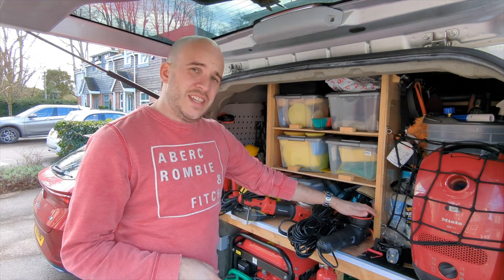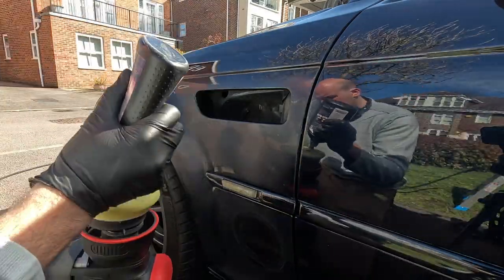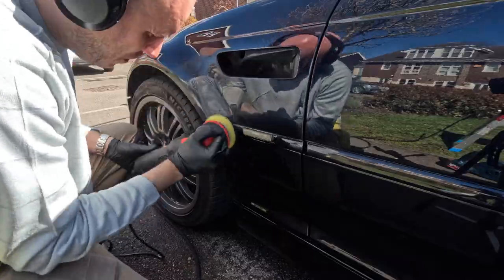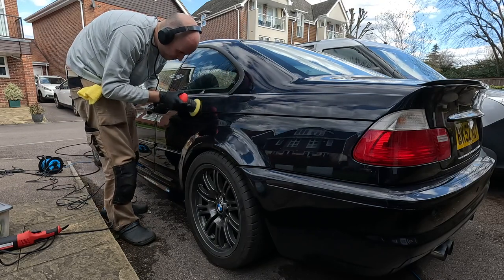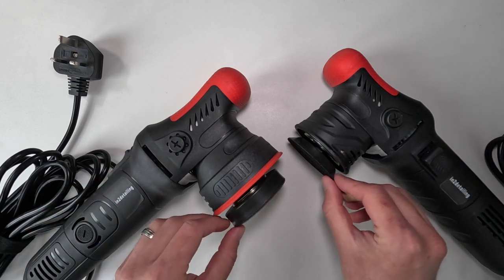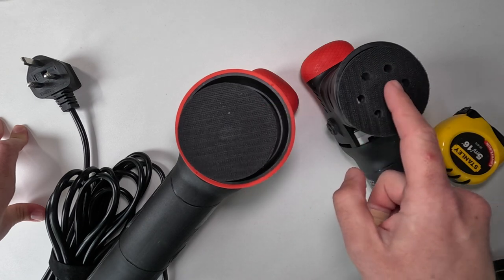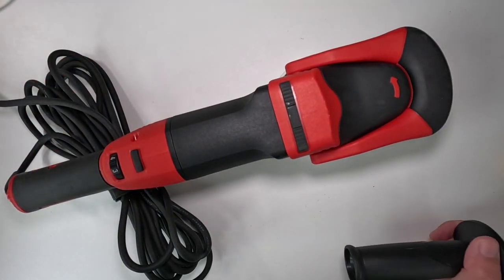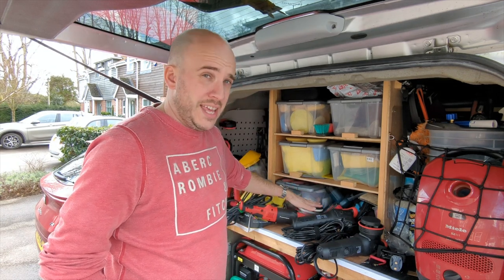The best cheap DA polishers? In2Detailing DA8, DA12 and Forced Rotation tested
00:00 - Intro
01:15 - paint inspection
01:42 - 3" vs 5 " Pad
02:14 - DA8 vs DA12
03:20 - Forced rotation
05:00 - paint inspection for second round of testing
05:17 - DA8 vs DA12 round 2
07:08 - Forced rotation vs DA8 5" pads
08:50 - Detailed look at the machines

Stanley vibration absorbing gloves

It doesn't matter if you're a hobbyist weekend warrior or professional, Rupes and Flex polishers are REALLY expensive, and if you're not doing polishing jobs everyday, you don't need to spend out on them.

Instead you could buy something like the polishers In2Detailing offer, and in this review I'm having a look at the DA8, 3" DA 12 and the Forced Rotation options so I can give you a suggestion as to which ones are worth spending your hard earned on, and which ones you can avoid.